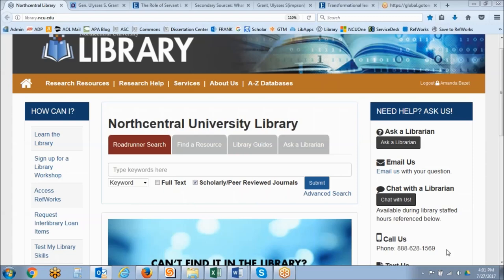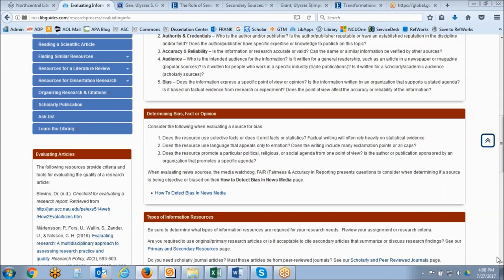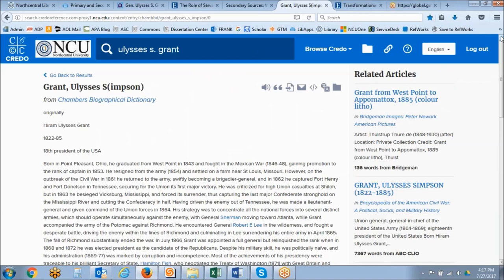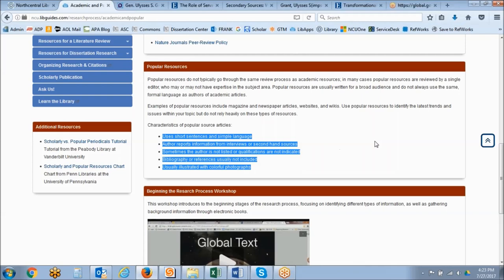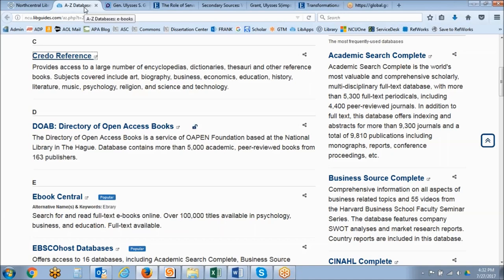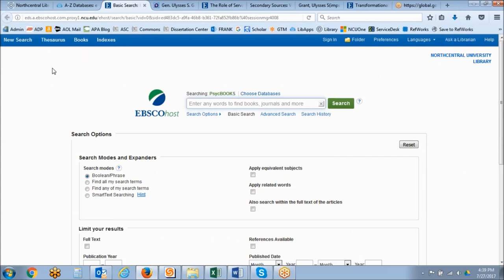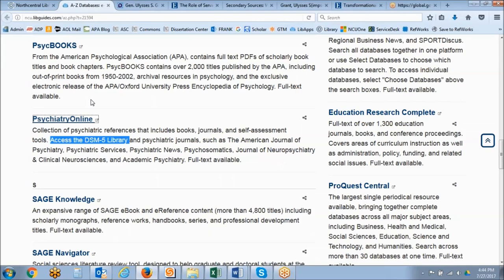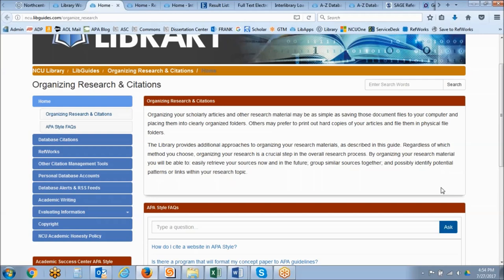Beginning the Research Process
This NCU Library workshop will introduce students to the beginning stages of the research process, focusing on initial information gathering through electronic books.